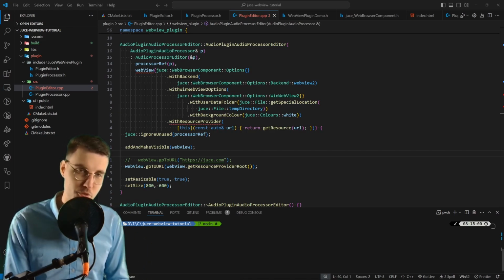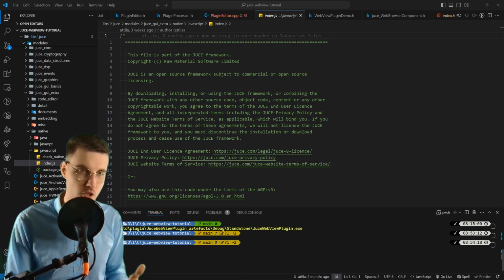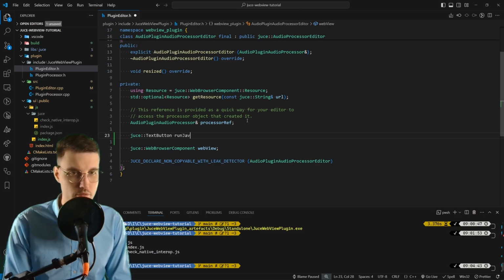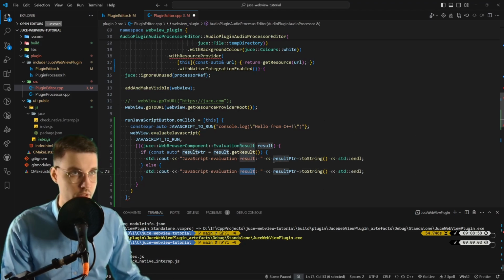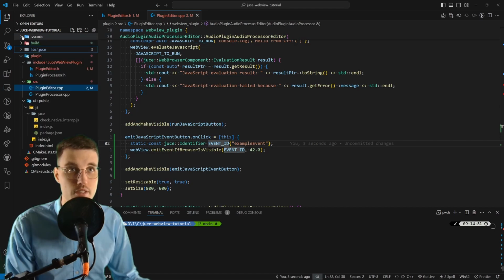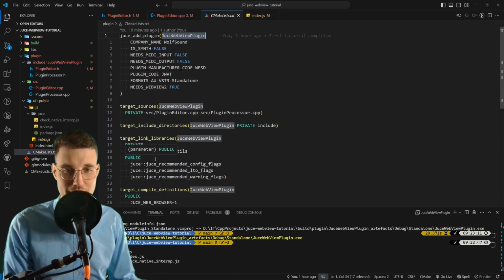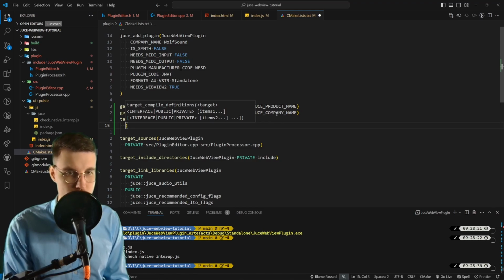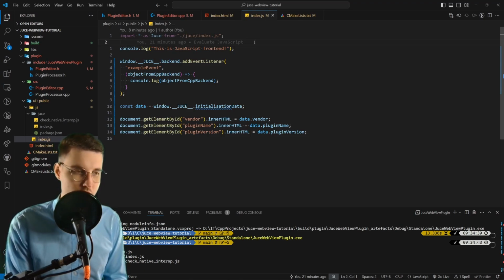Communicating from C++ Backend to JavaScript Frontend | JUCE 8 WebViews Tutorial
Jan Wilczek, founder of @WolfSoundAudio  blog and YouTube channel, presents how to set up a C++ project using JUCE to include a WebView UI.
This episode focuses on ways of communicating from the C++ backend to the JavaScript frontend:

1. Evaluating JavaScript code in the context of the WebView from C++.
2. Emitting JavaScript events from C++.
3. Running JavaScript code before anything is loaded in the WebView.
4. Passing initialisation data to the frontend from C++.

In the video tutorial:
✅ How to enable C++-JavaScript communication with WebViews
✅ How to use WebBrowserComponent::evaluateJavascript()
✅ How to use WebBrowserComponent::emitEventIfBrowserVisible()
✅ How to use WebBrowserComponent::withUserScript()
✅ How to use WebBrowserComponent::withInitialisationData()

🔗 Check out the project repository and start using WebViews in you plugins today

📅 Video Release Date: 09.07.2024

ABOUT JUCE 8

The JUCE team is delighted to announce the release of JUCE 8, representing a significant advancement in audio application and plug-in development. This release showcases highly anticipated updates, including substantial low-level improvements to text rendering, lightning-fast Direct2D rendering on Windows, and the introduction of a new animation framework. In addition to bolstering traditional UI capabilities, JUCE pioneers a new era in audio software interfaces by unlocking the potential of WebViews, offering developers a modern foundation for next-generation applications.

TIMESTAMPS

00:00 Introduction
00:38 Enabling C++-JavaScript integration
01:01 Importing JUCE JavaScript frontend library
01:47 Importing JavaScript files in WebView UI
04:24 Automatically copying JUCE JavaScript frontend library to your plugin UI files
06:55 Importing juce-framework-frontend library in JavaScript
08:22 Invoking JavaScript code from C++ to execute in the context of the WebView
11:18 Calling evaluateJavascript()
12:33 Handle evaluation result
15:59 Emitting JavaScript events from C++
18:28 Listening for C++-emitted events in JavaScript
20:29 Running JavaScript code in the WebView before its content is loaded
22:13 Passing initialisation data to JavaScript
24:38 Reading initialisation data in JavaScript frontend
26:09 Reading plugin target properties in CMake
28:30 Passing initialisation data to the frontend in C++
31:02 Summary